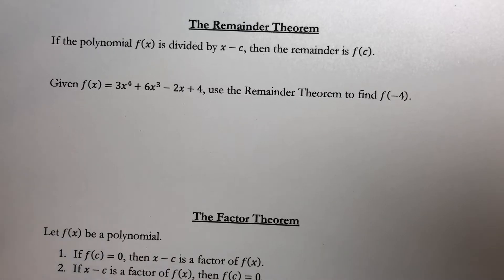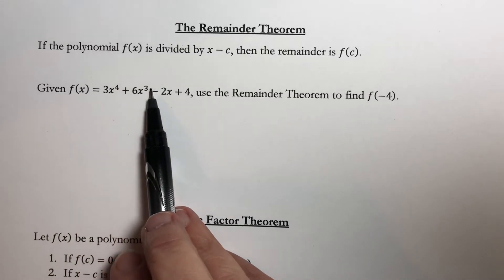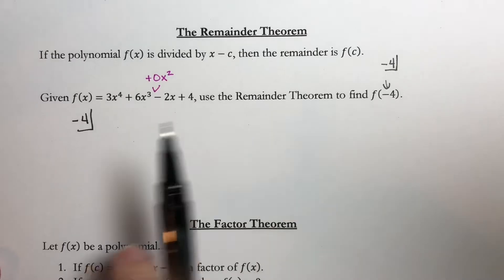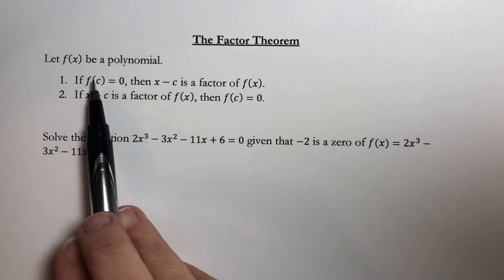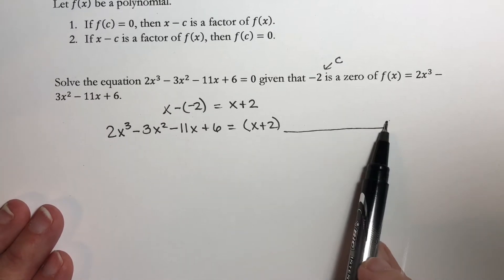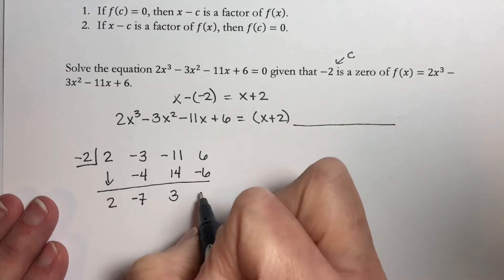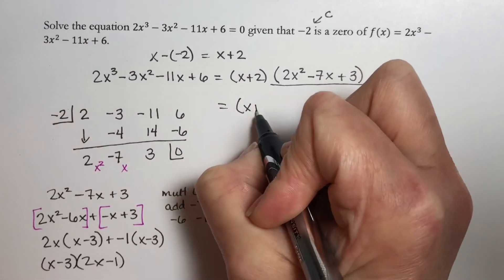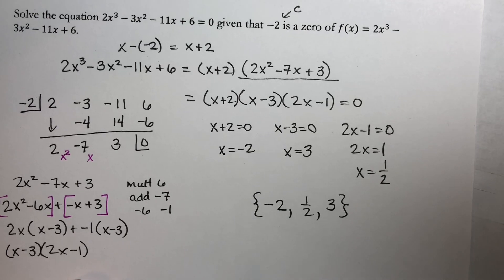(1314) Section 3.3 Dividing Polynomials; Remainder and Factor Theorems Part 4/4